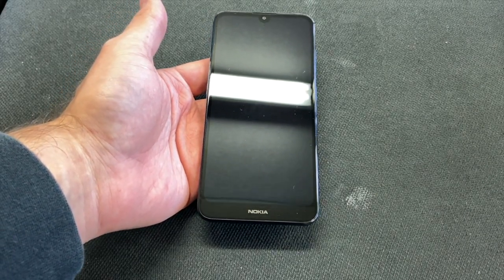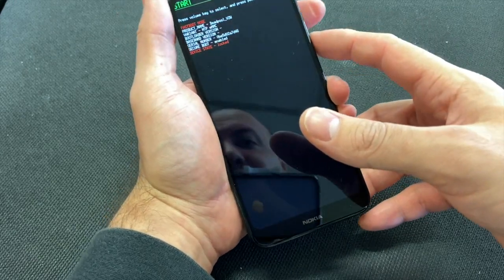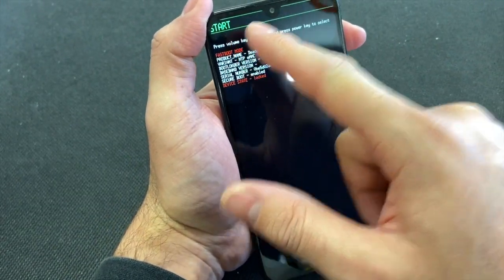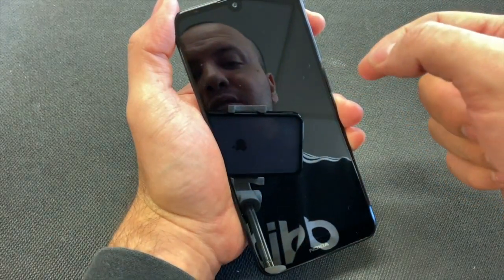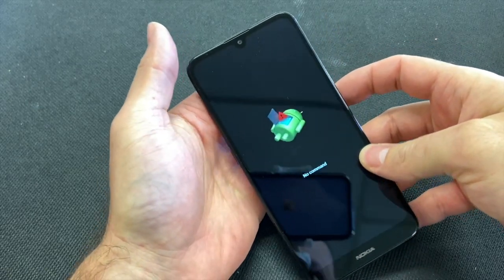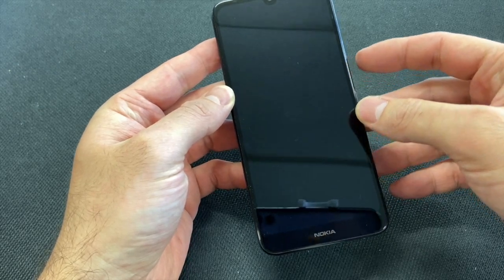How to reset Nokia V3 | DT DailyTech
In this video I will be showing you how to factory reset your Nokia 3V in a few easy steps and taking it back to factory settings